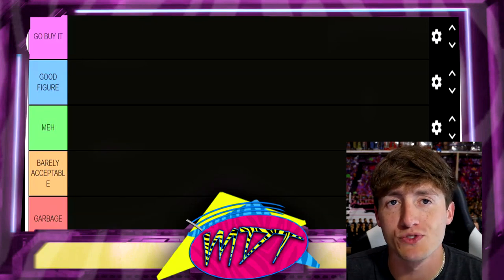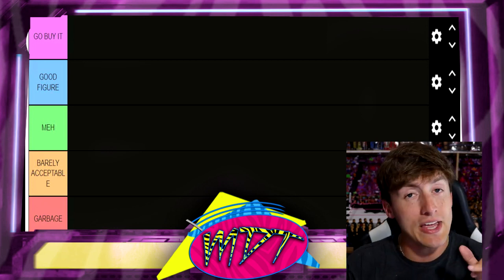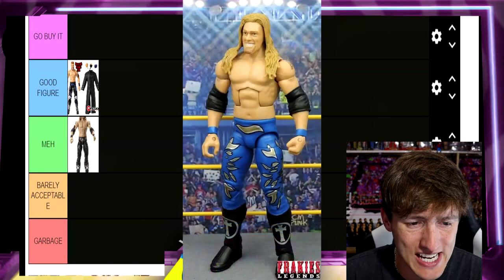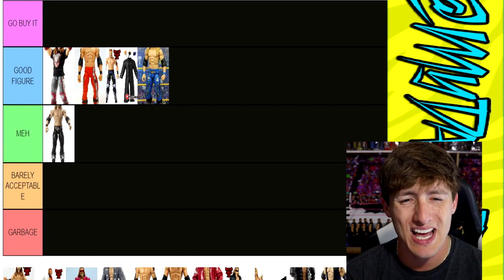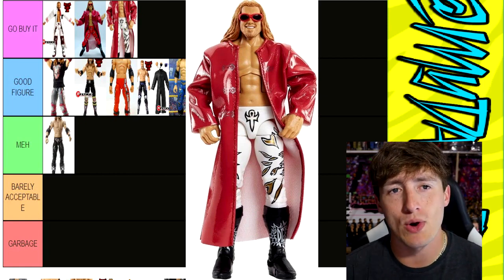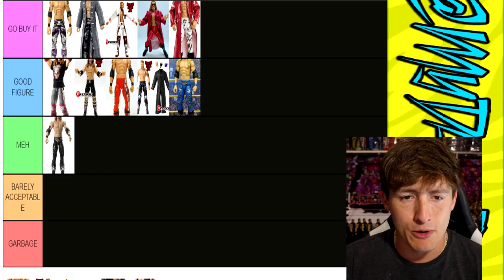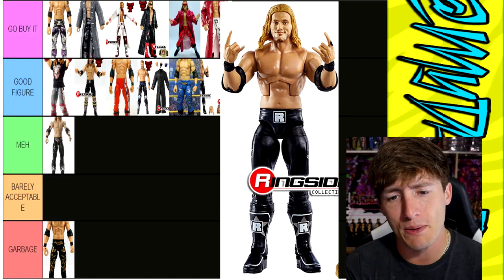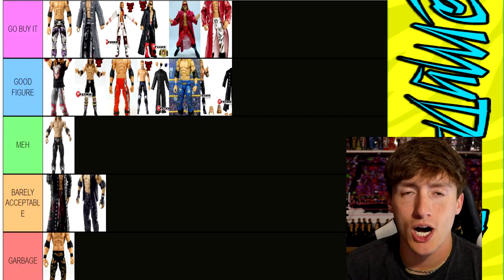RANKING EVERY EDGE WWE ELITE ACTION FIGURE!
In this video, MDT My Damn Toys is ranking every WWE Mattel Elite and Ultimate Edge action figure! Every wwe elite action figure edge